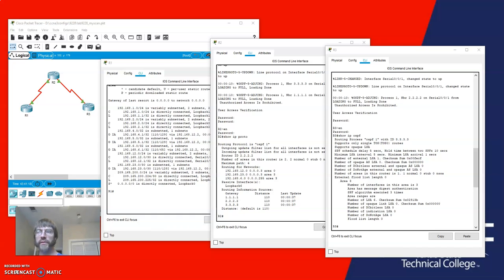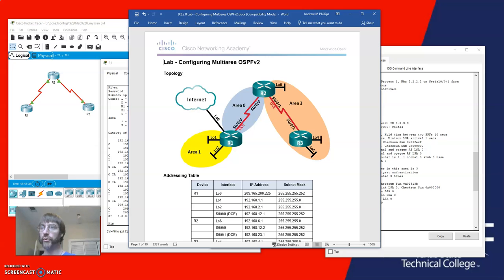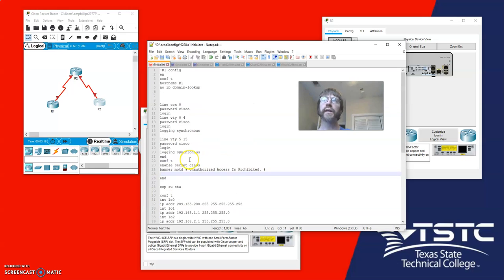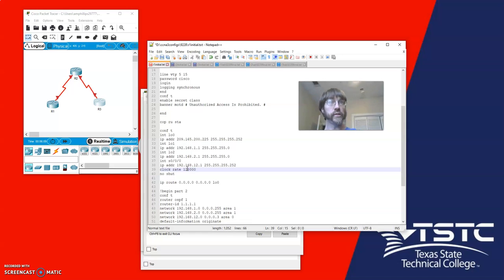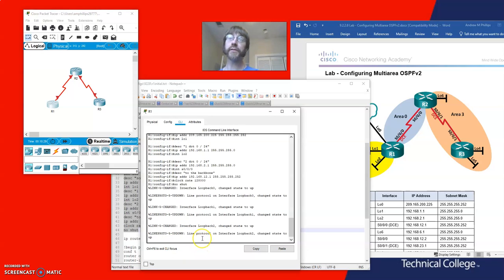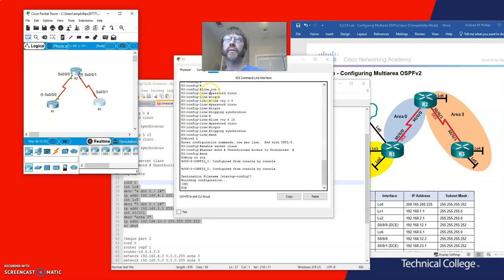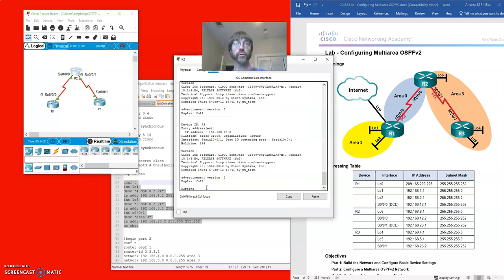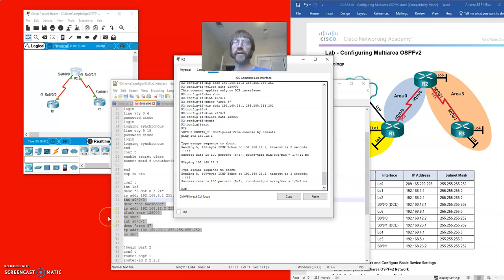Chapter 9 Lab 9 2 2 8 Demo Part 1